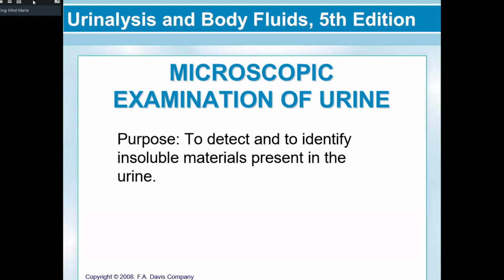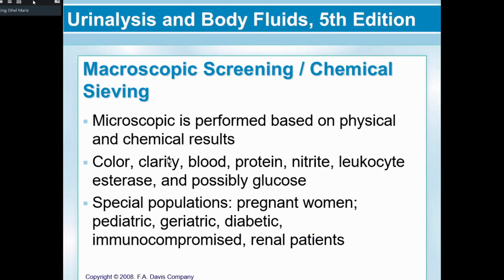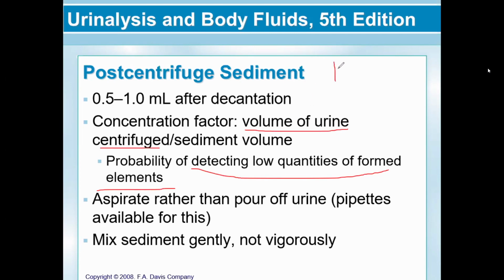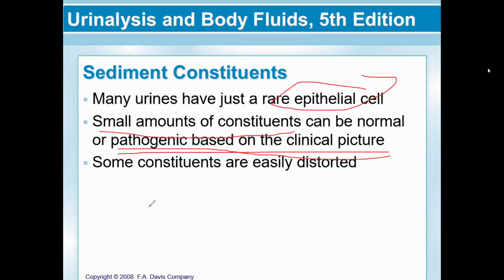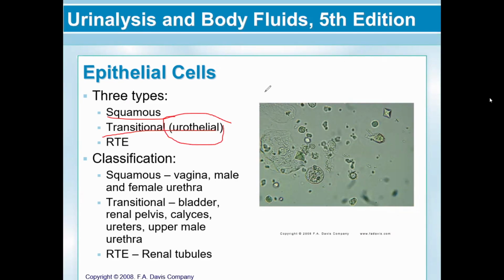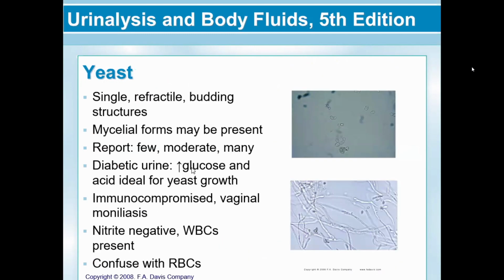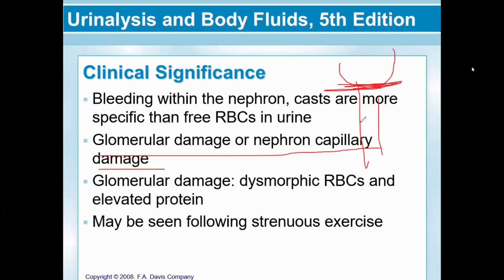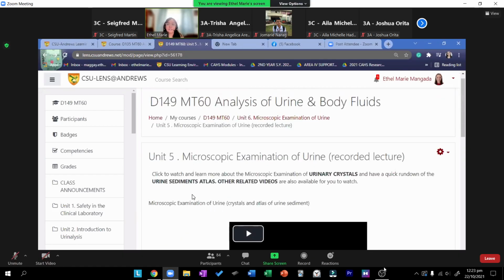AUBFLec Episode 4 10 22